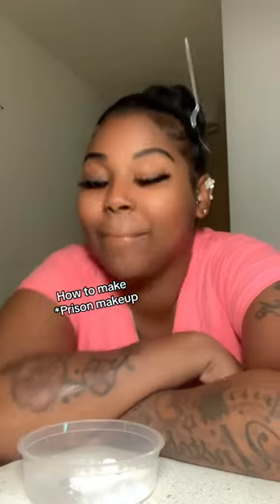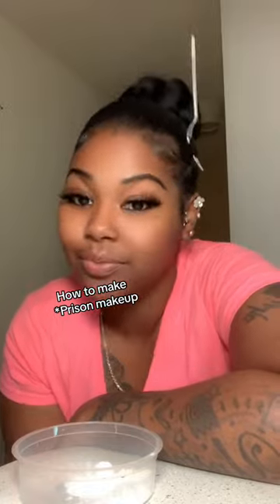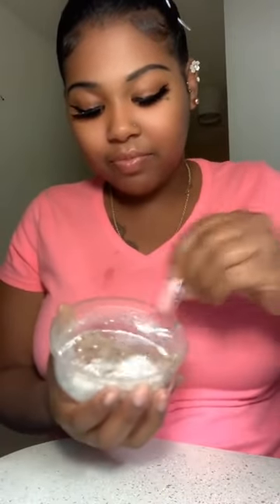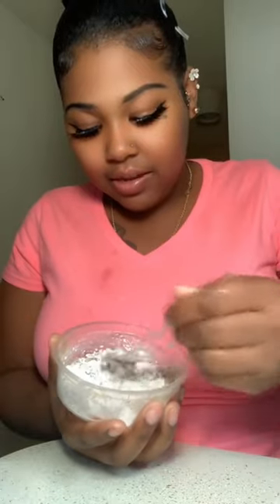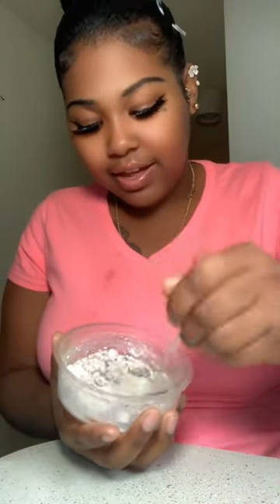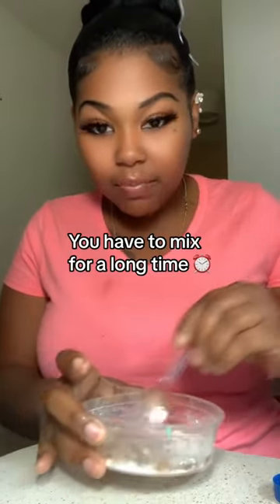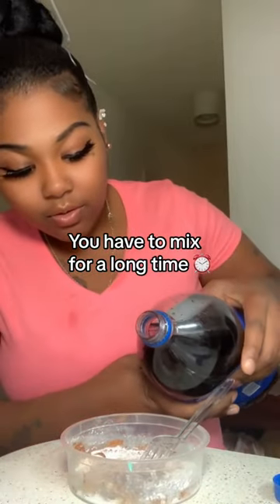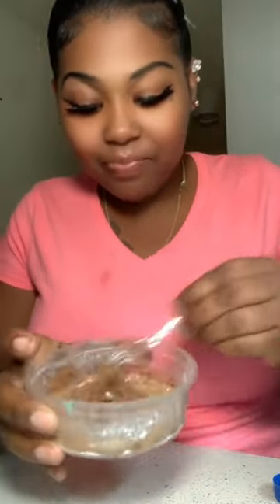HOW TO MAKE PRISON MAKEUP (tiktok viral video)￼ 17yrs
Tiktok Taylorbnice.  17 years in prison making makeup . With Pepsi ..coco . And flour